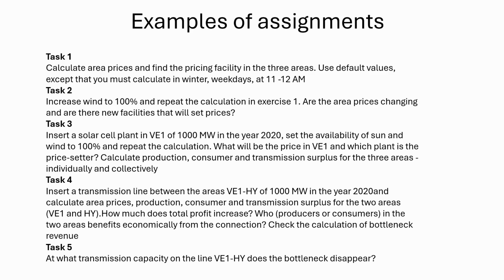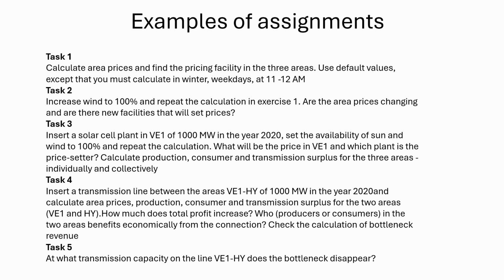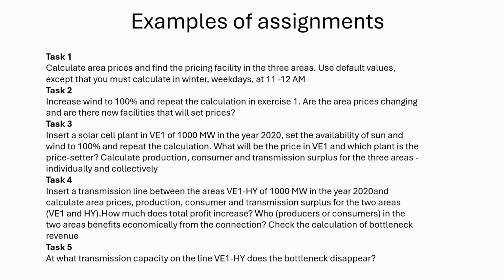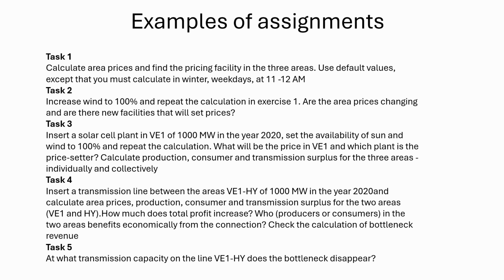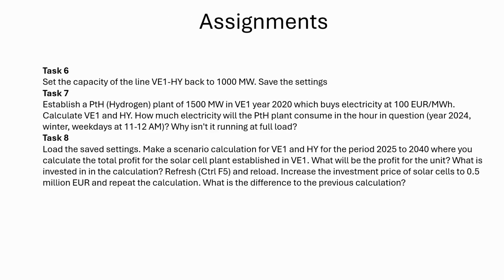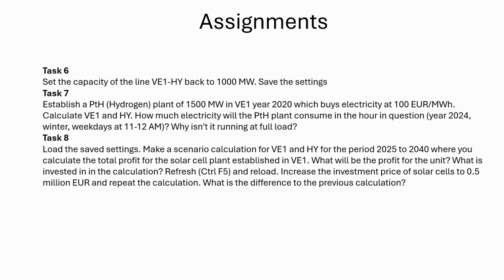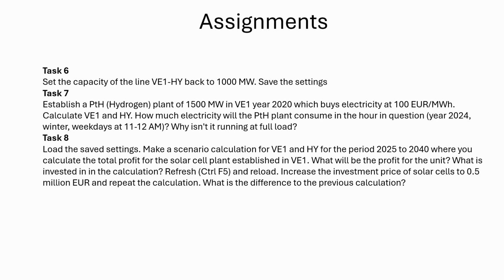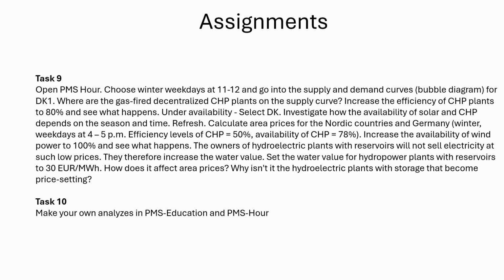Tasks that provide hands-on experience with the electricity markets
In this video you can see examples of tasks that can be solved with the Power Market Simulator model, giving students and trainees hands-on experience with the electricity market. The solutions to the tasks are shown in another video.
You can access the Power Market Simulator by following this